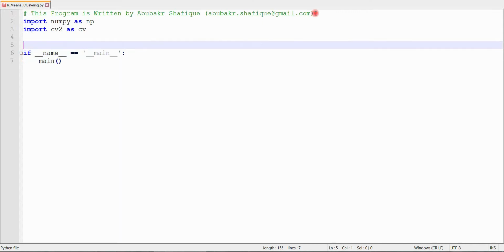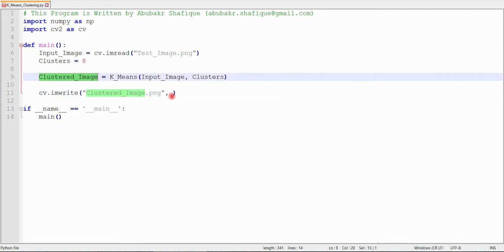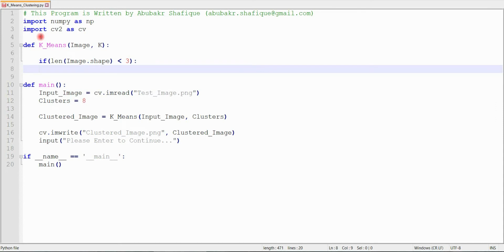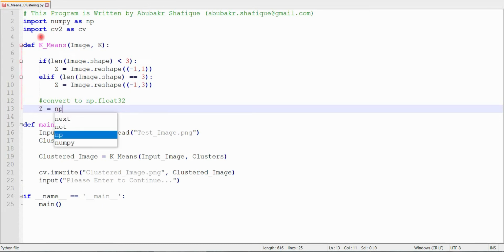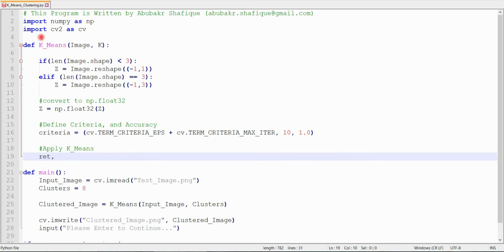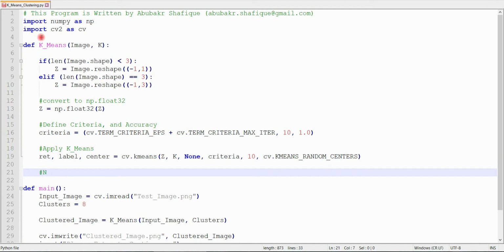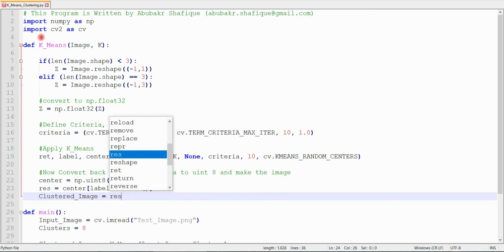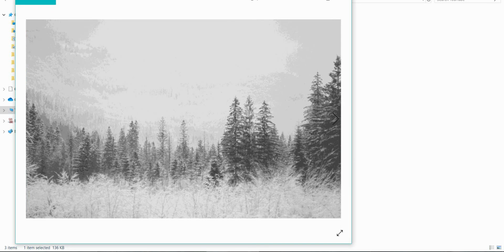How to do K-Means Clustering on Images Using Python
This video will help you to perform K-Means Clustering on your images using python programming language in easiest and simplest way.